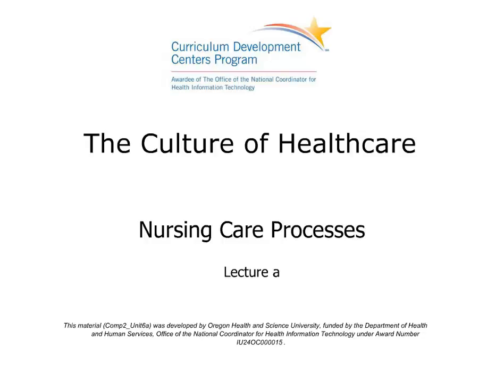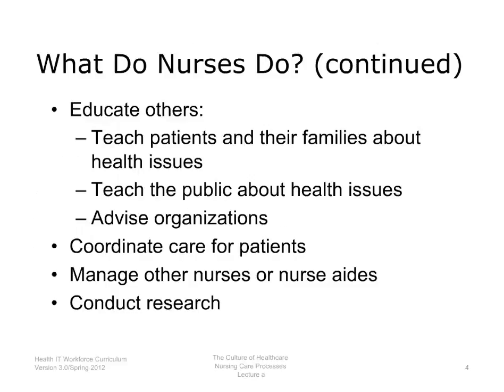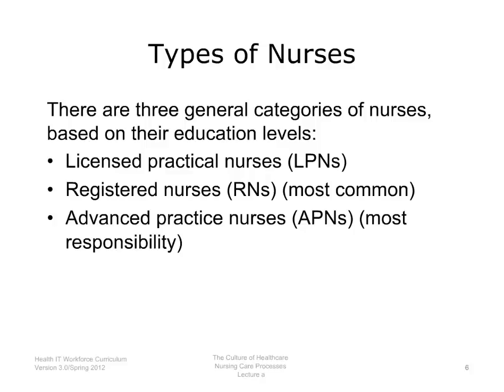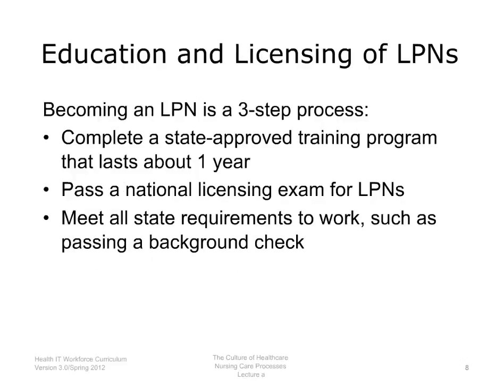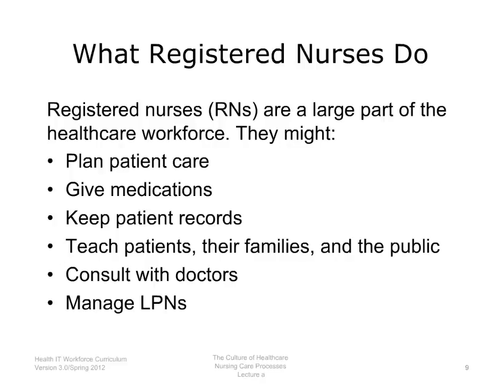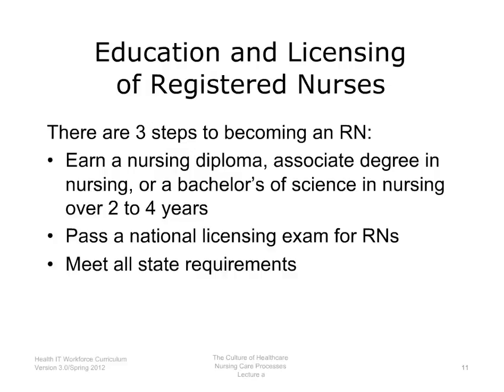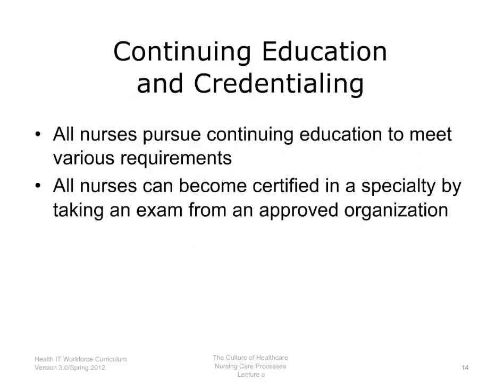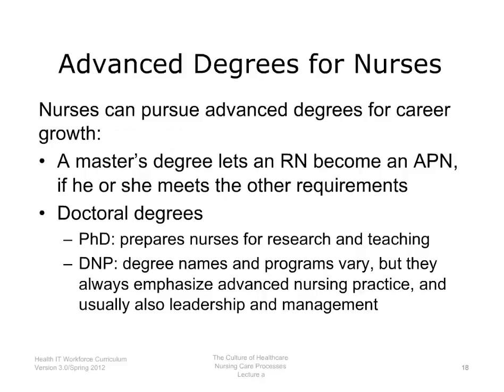Component 2, Unit 6: Nursing Care Processes (Lecture a)